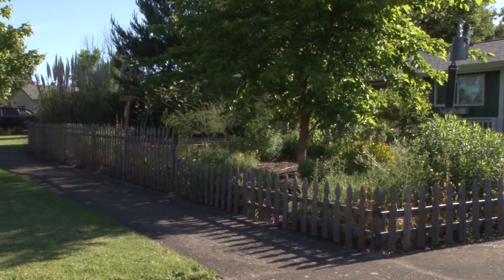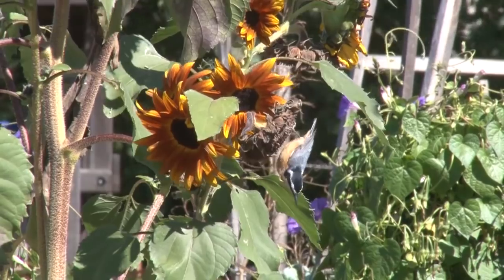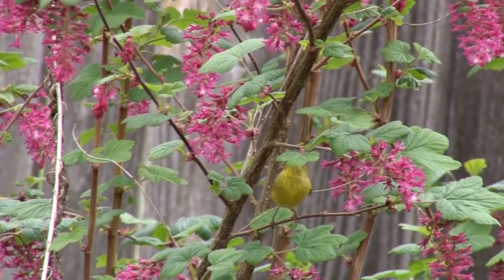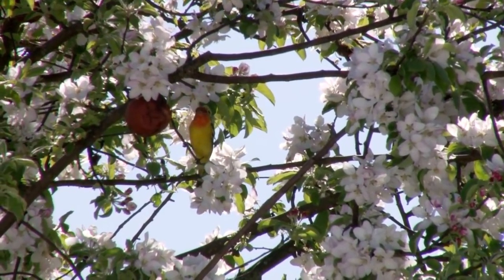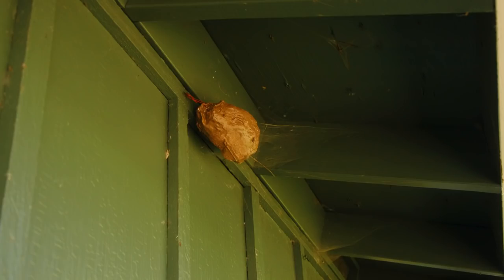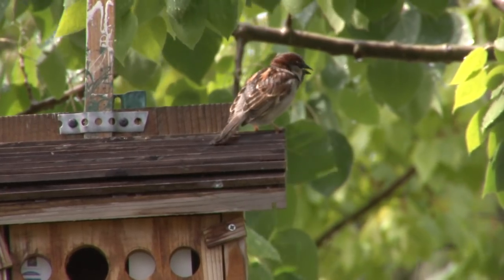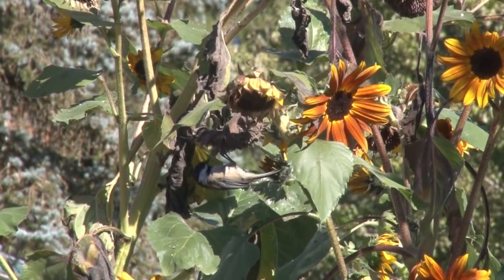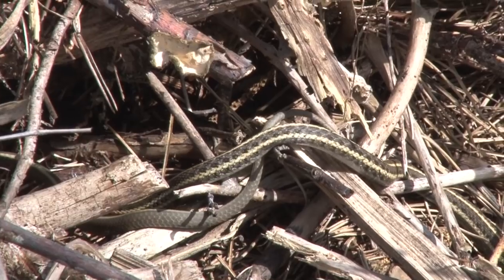Gardening for Birds in Corvallis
Don Boucher and Lisa Millbank, who run the Neighborhood Naturalist program and this channel, feature their bird-friendly garden in residential Corvallis. Gardening for birds goes beyond cultivating plants that birds use directly. Learn how having an insect-friendly garden also attracts birds. We also cover water

Many thanks to the Benton Soil and Water Conservation District for organizing this collaboration.